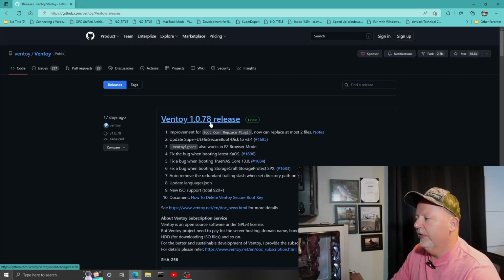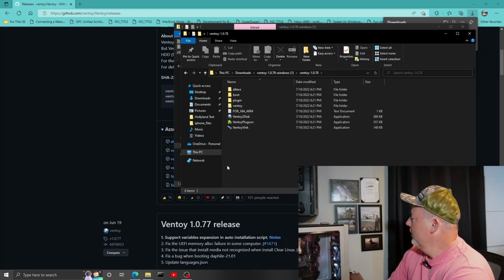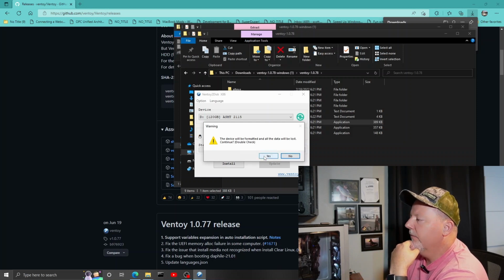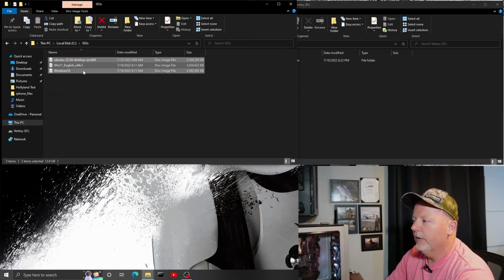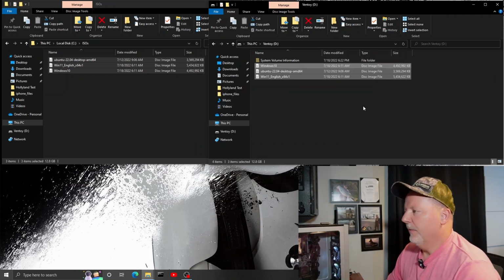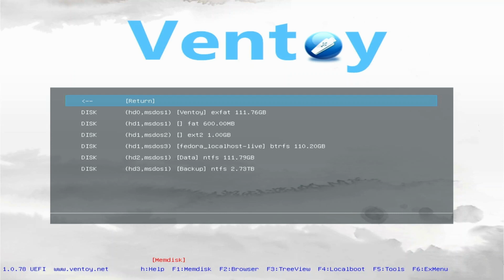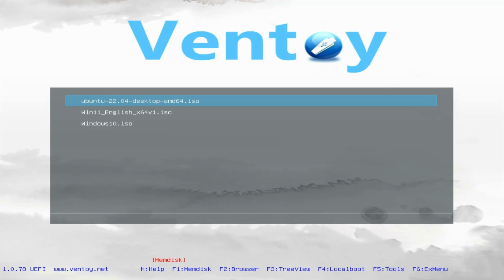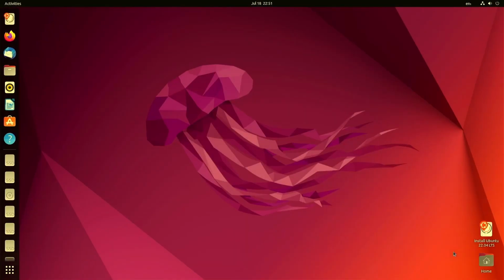How to create a VENTOY Multiboot USB Drive - Easy to Use !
House all the operating systems you want (or drive space)

Install Ventoy To USB Drive
For Windows
Download the installation package, like ventoy-x.x.xx-windows.zip and decompress it.
Run Ventoy2Disk.exe , select the device and click Install or Update button.

Youtube Equipment